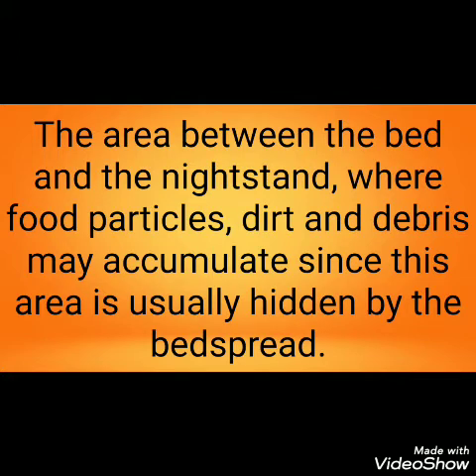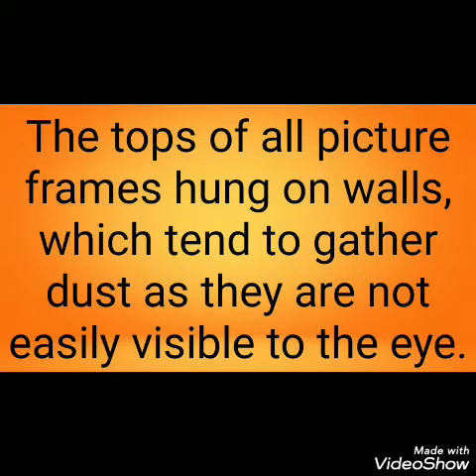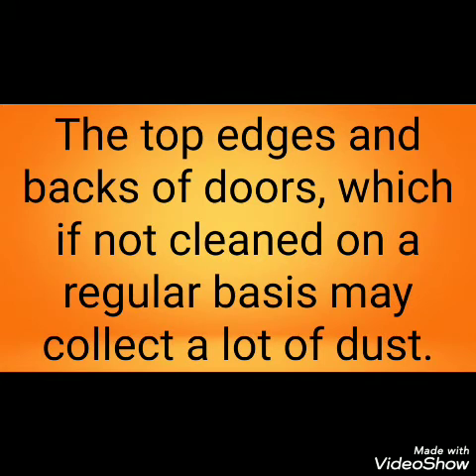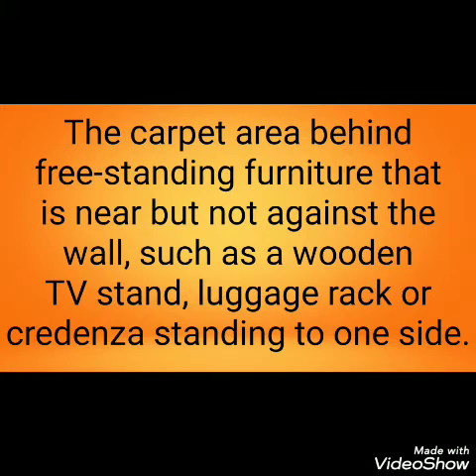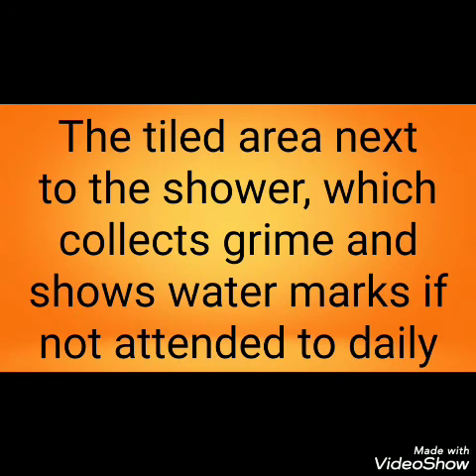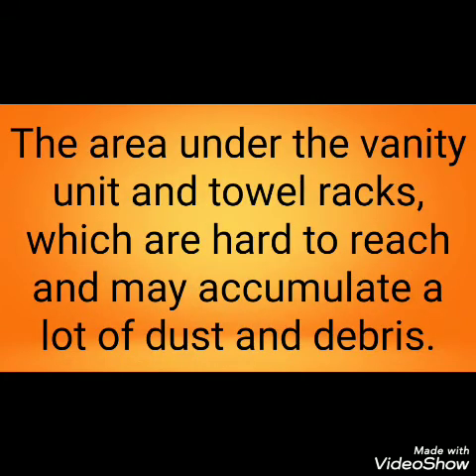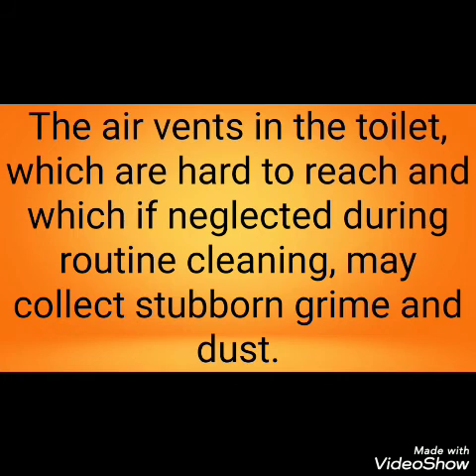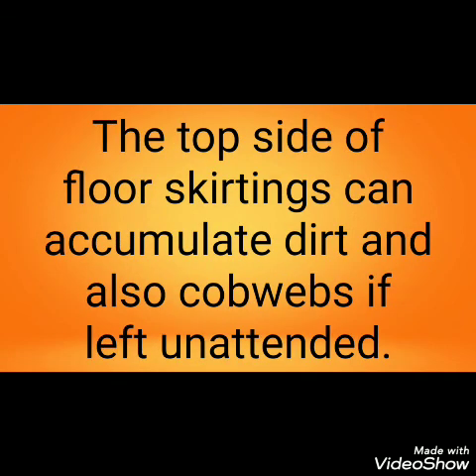Most Neglected Areas In Guest room while cleaning